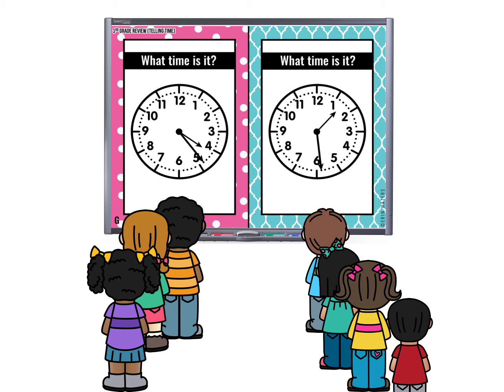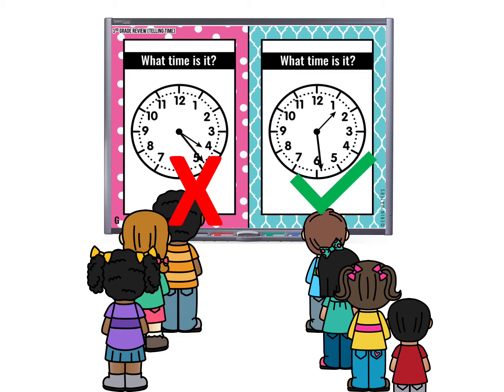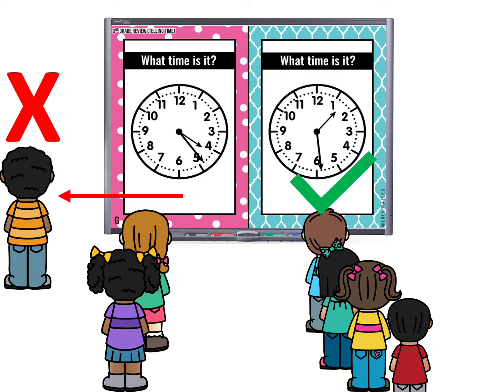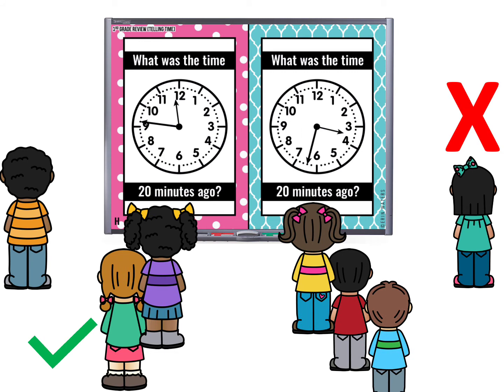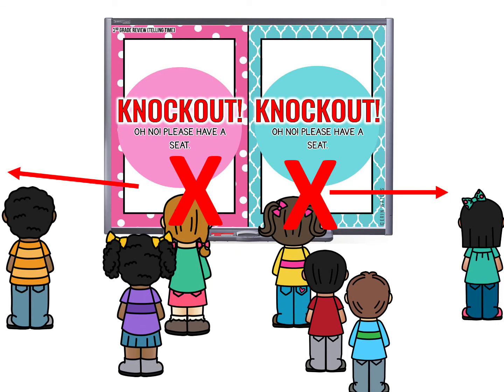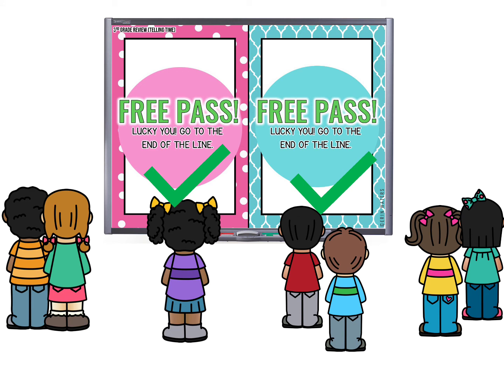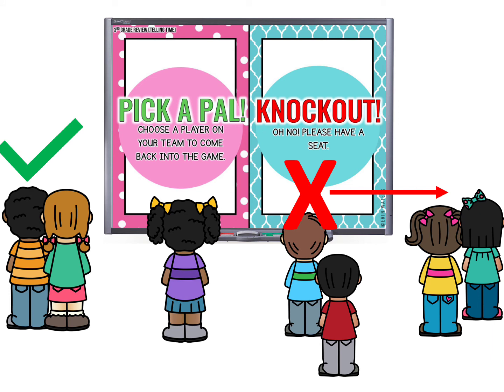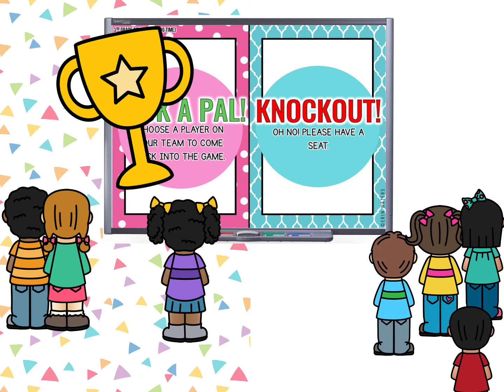How to Play Knockout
You've probably heard about Knockout or have seen it as you browse Teachers Pay Teachers. I decided to create a video to answer the #1 question I get about Knockout: how do you play? Watch this brief tutorial and use the link below to grab your own free Knockout game to try today!